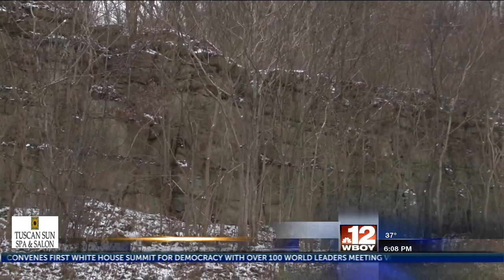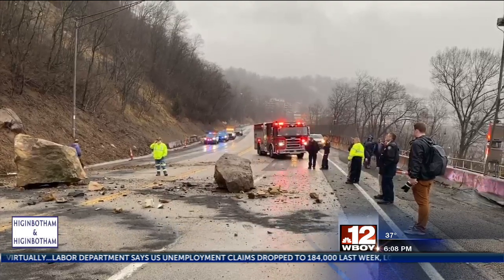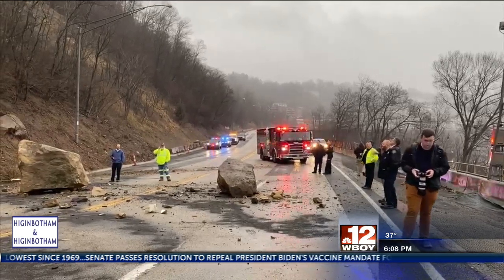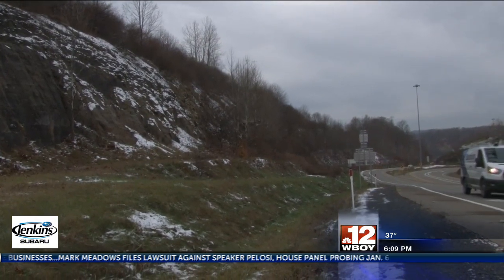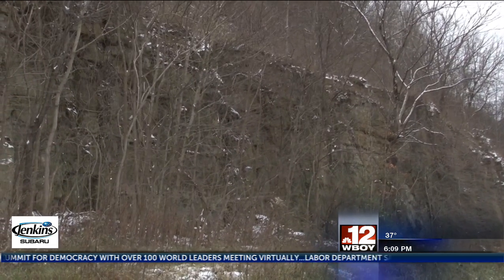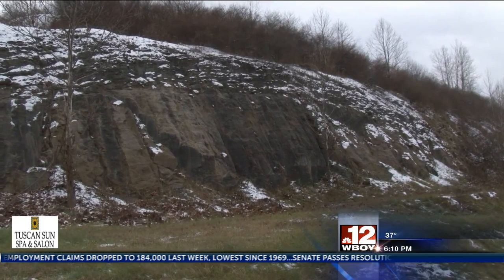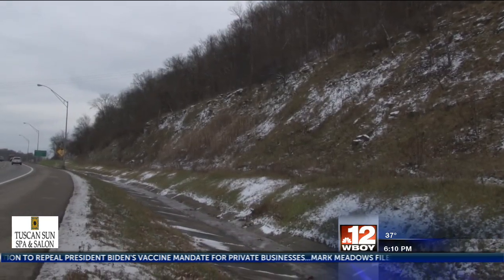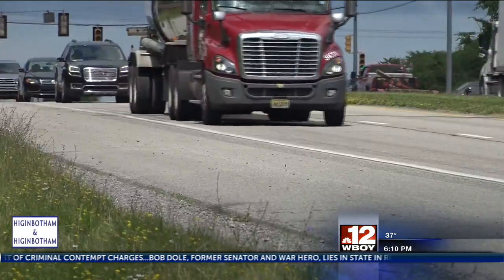Road Patrol: Rock falls on rural roads